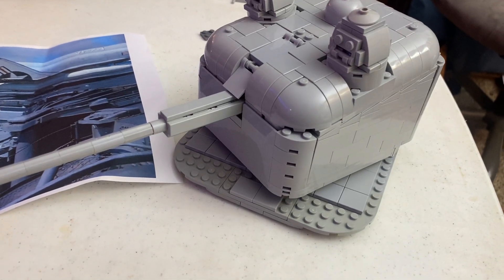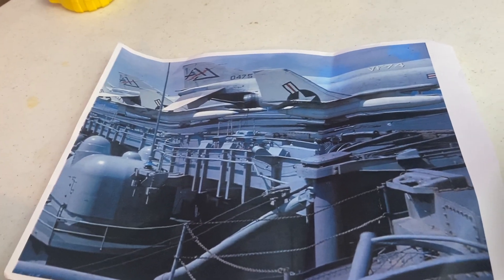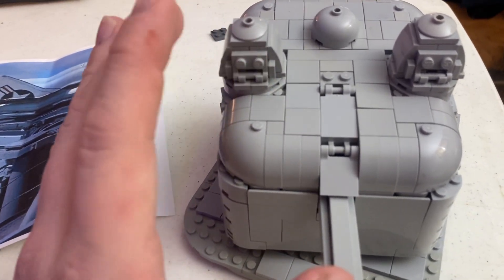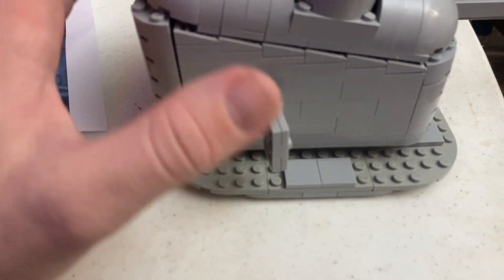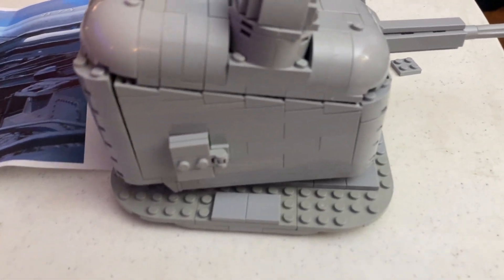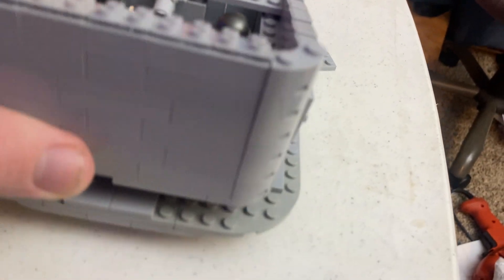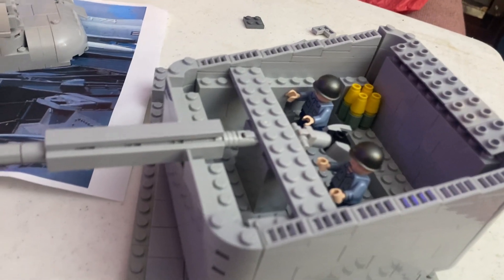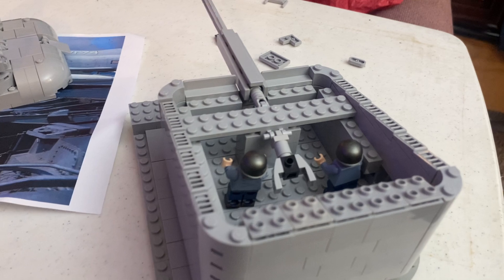Lego Mark 42 5/54 gun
This was commissioned for me